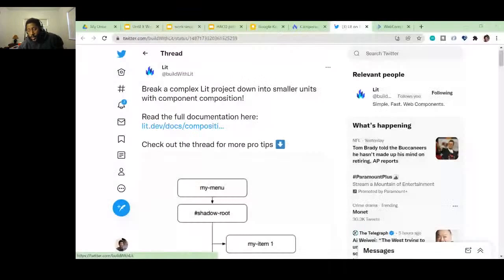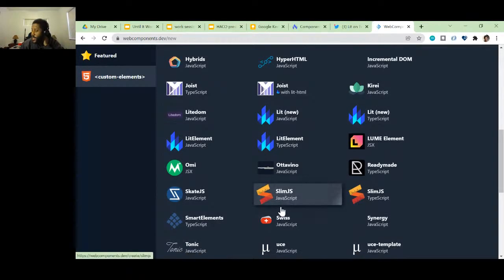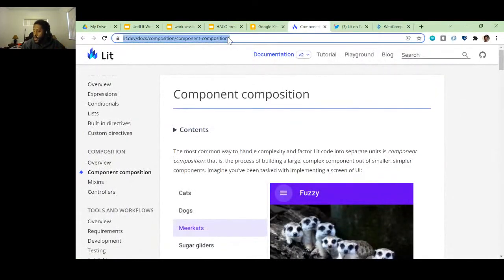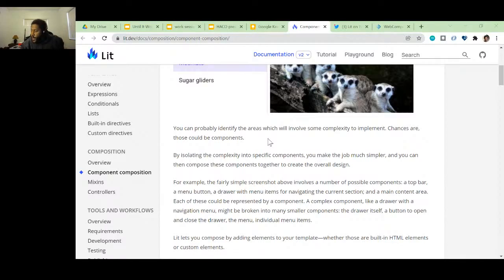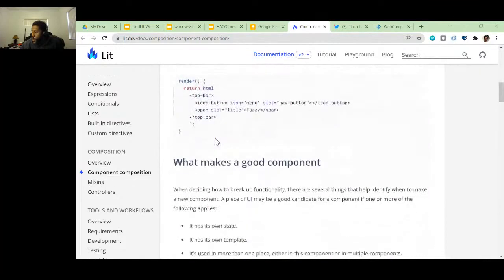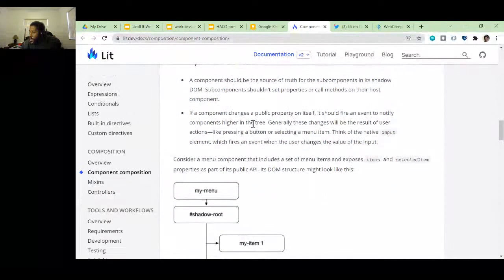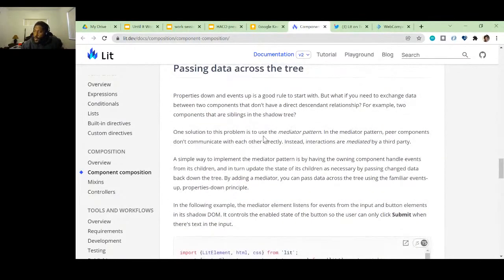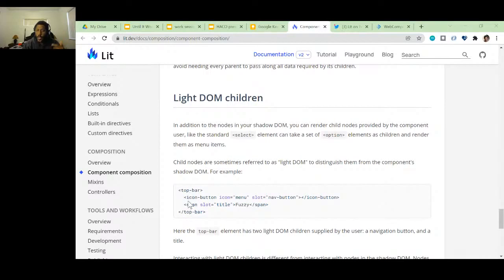untilit.works break session 182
summary
Speaker is working on something. they have to do a presentation. Speaker is going to keep this short.

Speaker is into web components and one of the ways to create web components is through lit. Speaker is going to share they screen. Speaker likes Hyper HTML because it shows you all the different ways to create web components.

Speaker has done them. they have heard of web components. Speaker finds the link from the lit.org website cool as it breaks down the project into smaller units with component composition and links to the documentation. Speaker explains how to break down complex code into separate units. Speaker explains the process of building a large complex component out of smaller simpler components. Speaker and they team have worked on a project. They isolated the complexity into specific components and composed them together to create the overall design. Speaker broke down the design of the application. they explain how the top bar, a menu bar, drawer with menu items for navigating the current selection, the main content area and the slot for the title fuzzy were created.

Speaker explains to Speaker how to think about passing data up and down the tree. Speaker explains how the model component works. Speaker wants to be able to pass in an array of names to hear whatever language and then it would put it here for sub items, and then send an event of what was selected, so that the outer application can know. Speaker doesn't know how to exchange data between two components.

Speaker explains how it works. Speaker is making a highlight video. Speaker wants people to put the link to the web component in the slot title. Speaker is going to share some traveling music with coulomb.

topics
likes
web components
item components
data
simpler components
multiple components
outer application
title fuzzy
familiar events
mediator pattern
merge conflicts

Y'all?

All right, so you're like working on something.

You like get one more thing done.

Let me get one more thing done and then times goes.

Super quick and you have a hop on and do a presentation.

Yeah, that was just me just now but I got it done.

So that's good.

Song to go back and do it.

Cool.

So I am going to keep this short anyway, so I always say that it never ends up being short.

All right, so sure my screen.

So this is the break.

Oh by the way, stretch it out stretch.

Oh, that's a good one.

Okay.

Now, so on Twitter, I came across this tweet.

So Where is my mouse where to go?

There you go, tired.

All right.

Now, share my screen.

I don't think I am going to audio, but I am not sure the audio just in case.

So anybody knows me knows I am into like web components and one of the ways to create web components is through lit.

And so, I actually came across these tweets.

I am going to add the link to the video so that you can check it out for yourself.

But Soul, it is a way of being able to create web components.

The kind of Because there's a lot like boilerplate stuff to do like a vanilla JavaScript web component and soul.

It helps by abstracting some of that stuff away and adding some other goodness to it.

If you're ever curious to figure out all the different ways of creating web components.

There's web components that Dev shoutouts to these folks there.

It's like an online IDE thing where you're able to create web components and it's pretty cool.

So add this link as well.

So, you can check it out, but it's really quickly.

So, for all web components, code your component isolation.

You can push code published code and deploy the website.

Now, what's cool is that?

It shows you all the different ways to create web components.

So they have so apparently, he's like 58 Agnes.

Aafrin.

I have never heard these catalysts.

Oh, that's what these are new to.

A lot of.

Wow, okay.

Hyper HTML, I am a hybrid tomato, from back in the day.

That was like the thing.

I first created web components with that, wasn't like, vanilla JavaScript.

So you see that they have lit as well.

So there're all sorts of ways to create web components.

And what's cool is you can kind of just try them out.

I will wear components, Dev and figure out one that you like and continue building web components of whatever because you can use web components and whatever framework or without a framework.

This amazing.

So that's why I like it.

I like that.

There's a variety of different ways to be able to create and stencil sense.

Another one.

I have done lwc.

I think that's from like, is it?

The people that do the trailheads, but as it is it's not Shopify.

No.

I don't remember but yeah cool and then you can see wrapped in the custom elements.